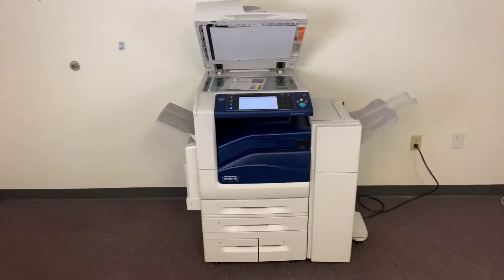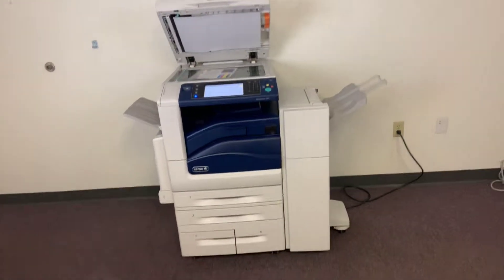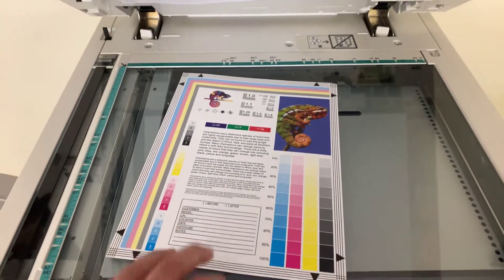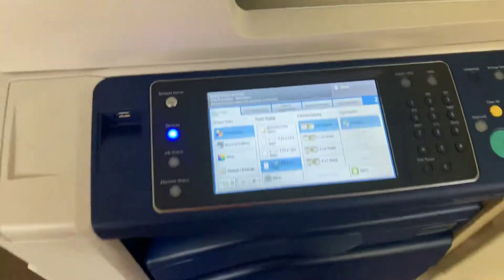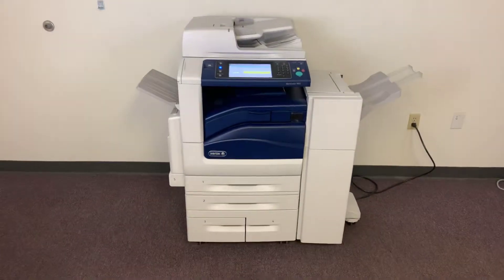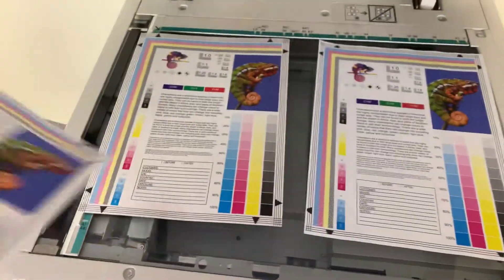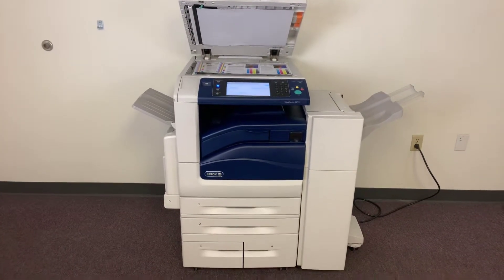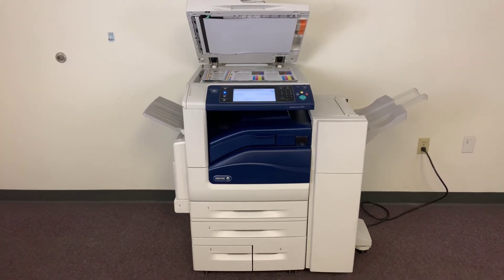Xerox Workcentre 7855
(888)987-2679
17 k color 10 k black and white